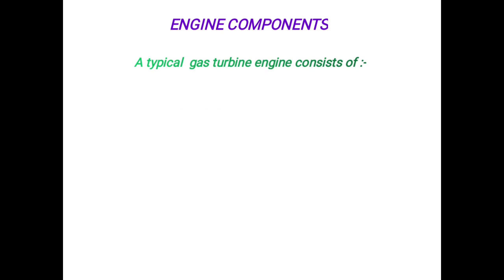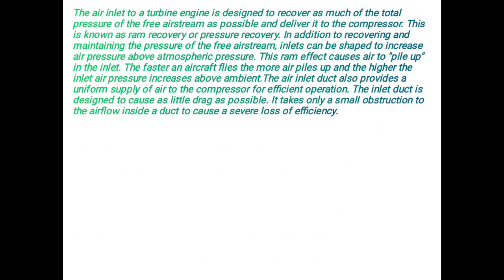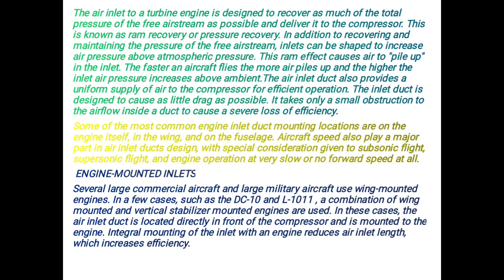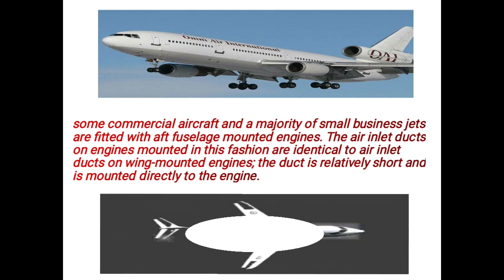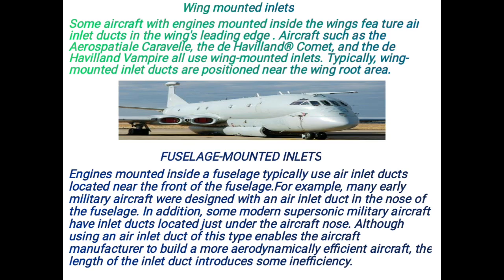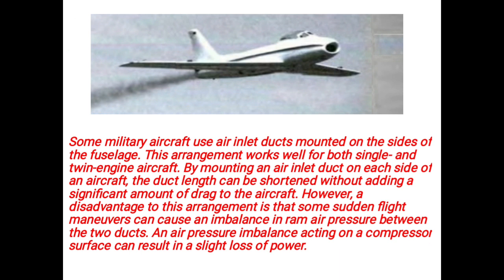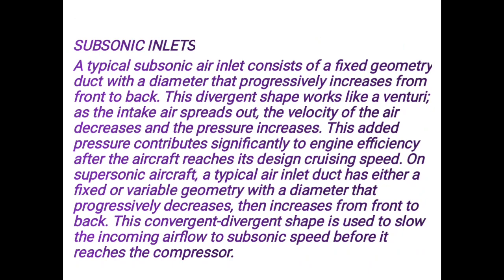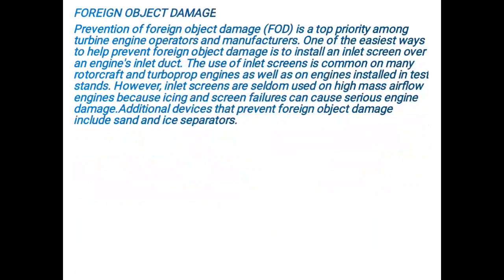Gas Turbine Engine | Lecture 2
Gas turbine engine components
Air Inlet Ducts
Compressor section
Combustion Section
Turbine Section
Exhaust Section
Accessory Section
Systems necessary for auxiliary purpose
Various types of air inlet ducts
& location of engine inlet ducts.
Devices to prevent foreign object damage.